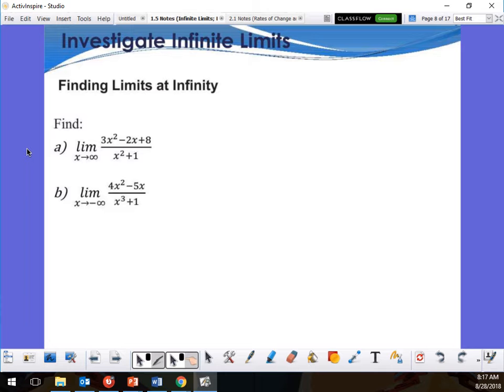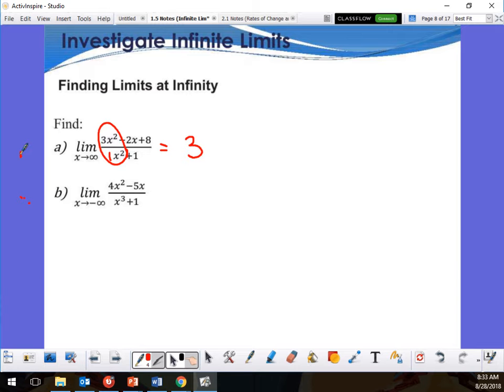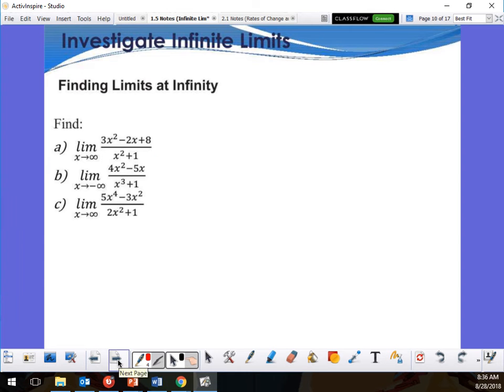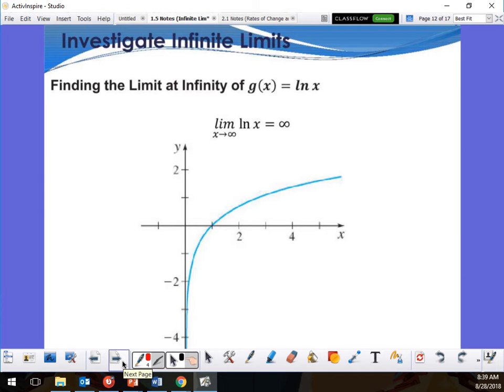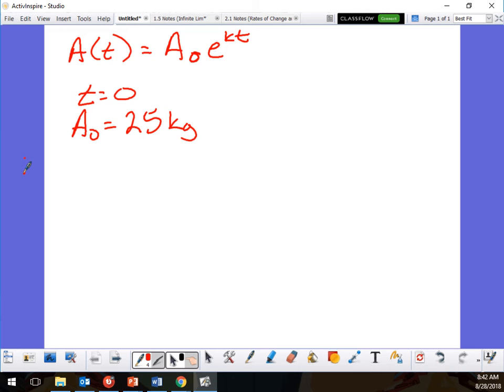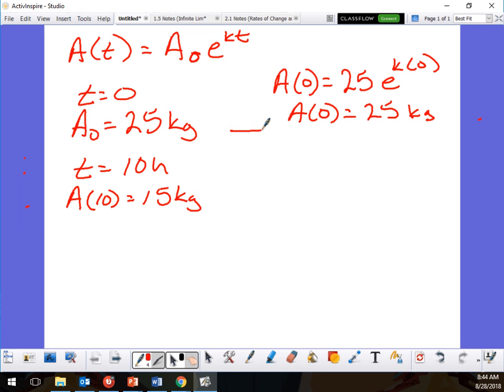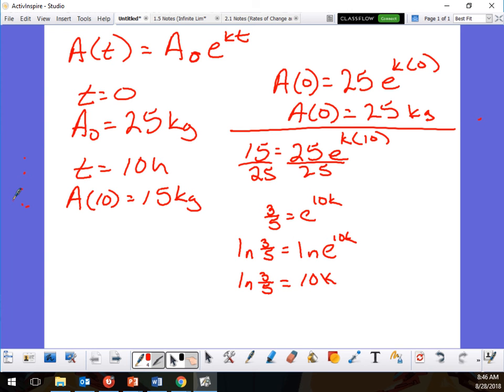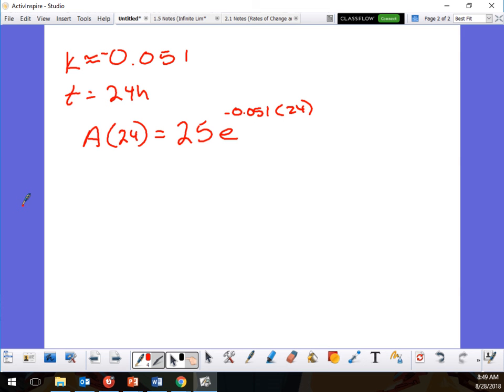AP Calc 1 1.5 notes part 2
Infinite Limits; Limits at Infinity; Asymptotes